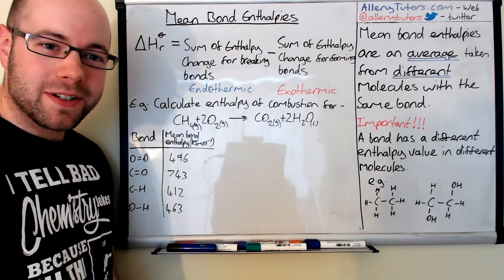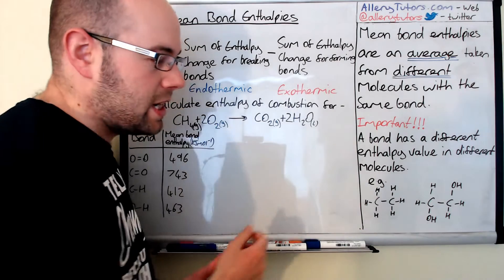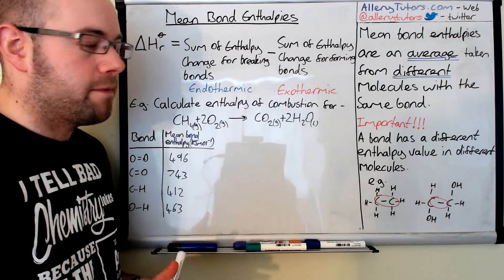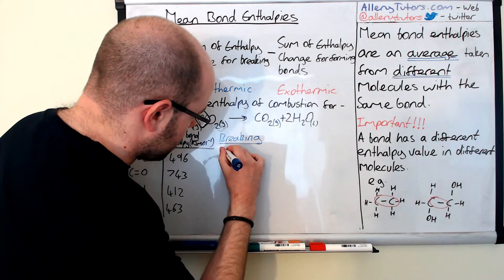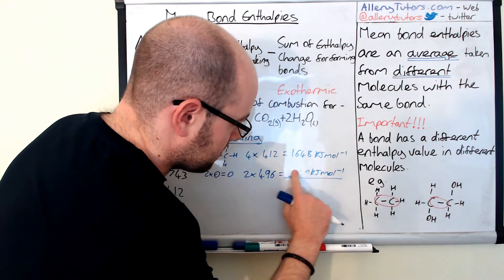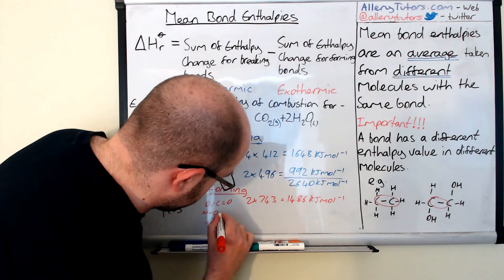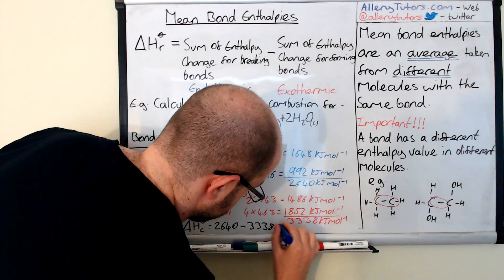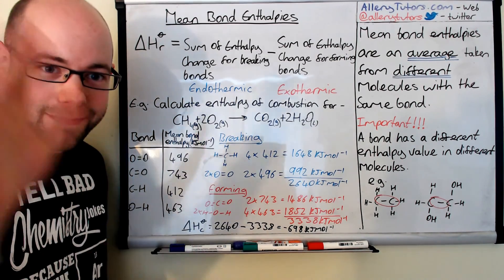Mean Bond Enthalpies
Bond enthalpies are actually not that mean at all! Easy marks if you know what you are doing. If not, watch this video to find out how to calculate enthalpies of reaction from bond Enthalpy data.